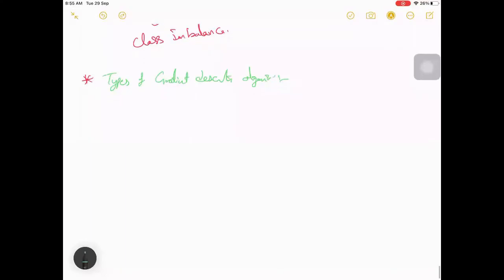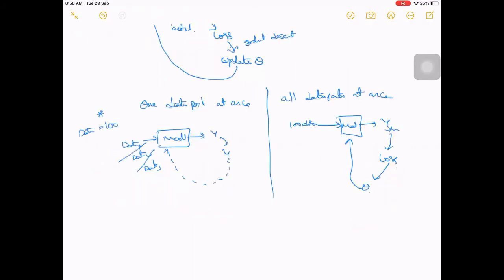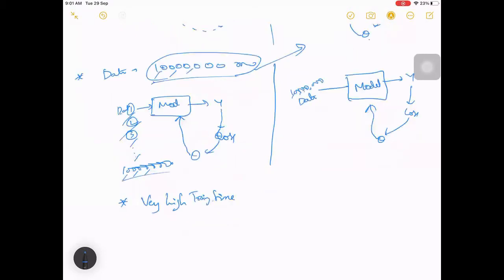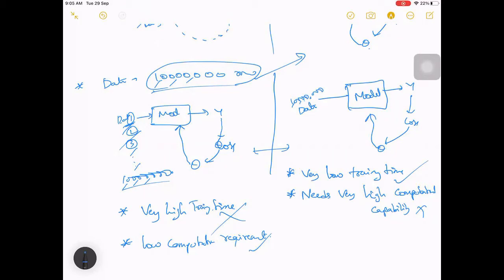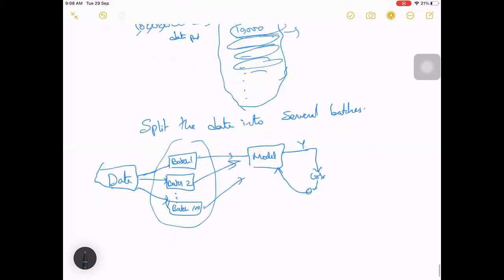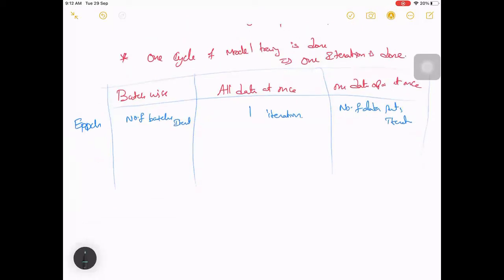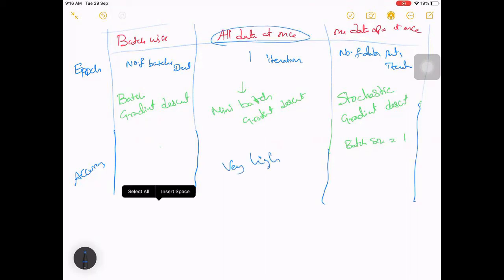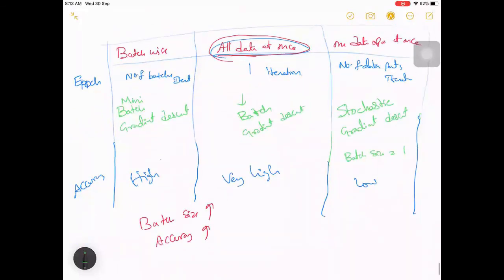Types of Gradient Descent Algorithms | Machine Learning Tutorial | Open Knowledge Share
In this video, we explain on various types of  Gradient Descent Algorithms. This includes Stochastic Gradient Descent , Mini Batch Gradient Descent and Batch Gradient Descent Algorithms.